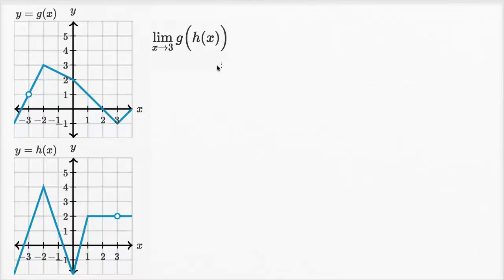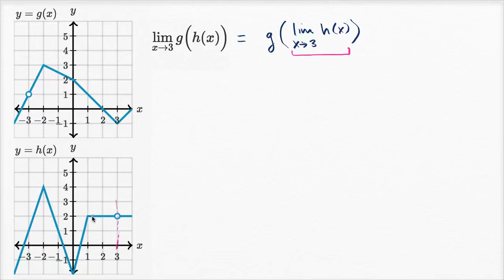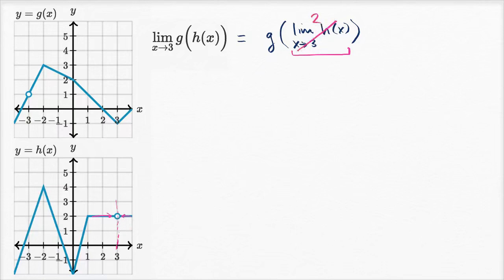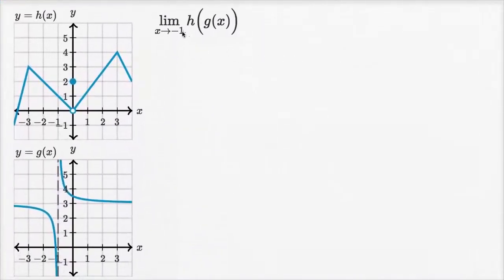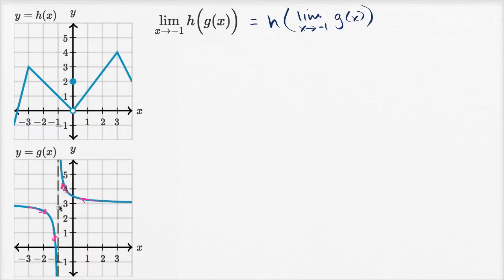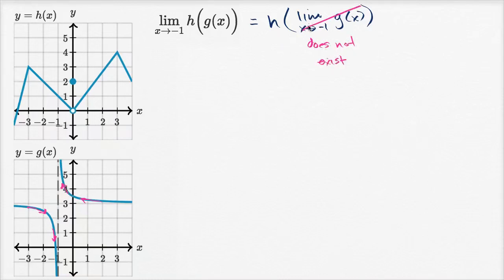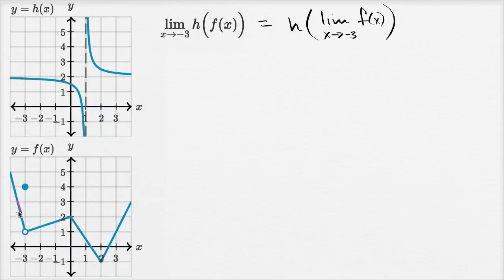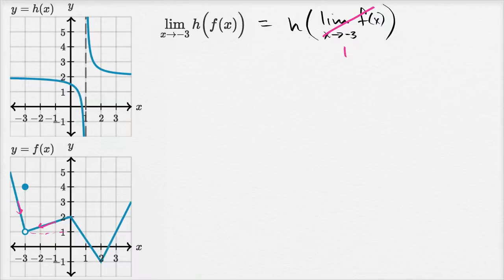Math Differential Calculus - Limits of composite functions